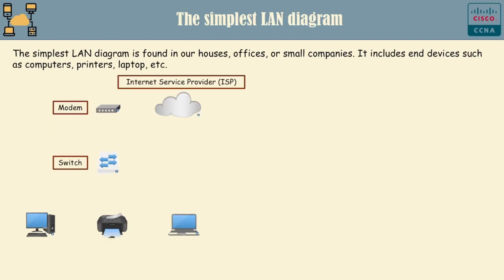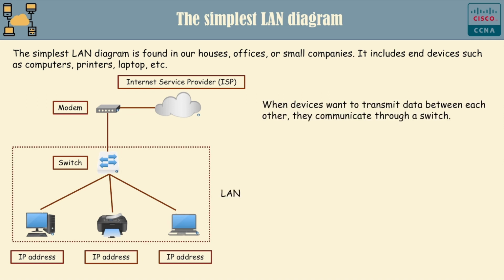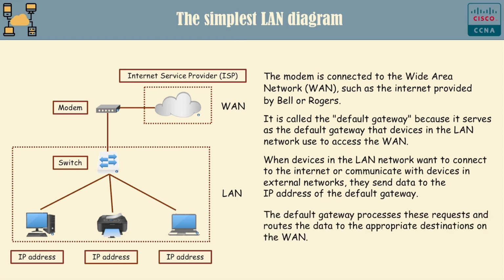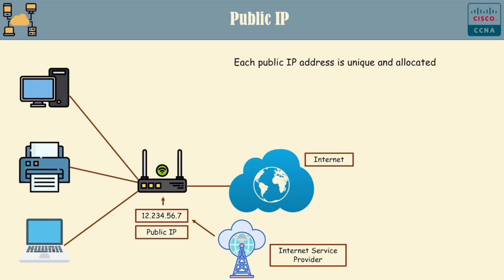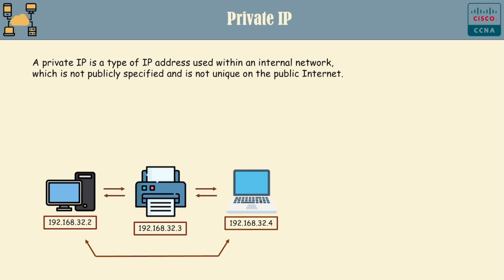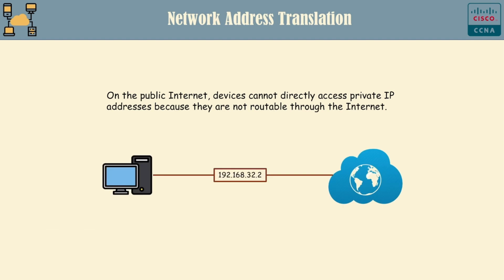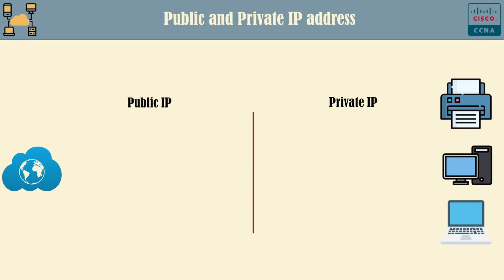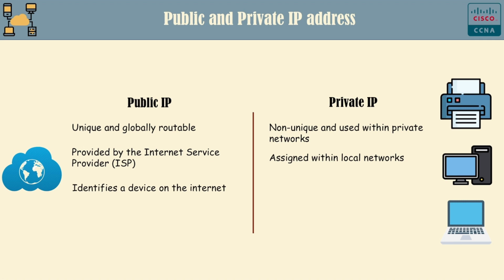CCNA essentials |The simplest LAN diagram, NAT, Public and Private IP address | Lecture 2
Here is for people looking for lectures about CCNA in the most accessible way.

In this video you will learn the simplest LAN diagram, NAT, Public and Private IP address
Your feedback and interaction not only help us improve but also contribute to the growth of our channel.
0:00 Introduction
0:21 The simplest LAN diagram
1:51 Public IP
2:47 Private IP
3:39 Network Address Translation (NAT)
4:20 Public And Private IP address
We upload a new video on a weekly basis. Don't hestitate to ask me any question, thank you!